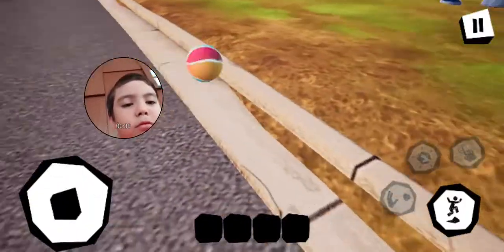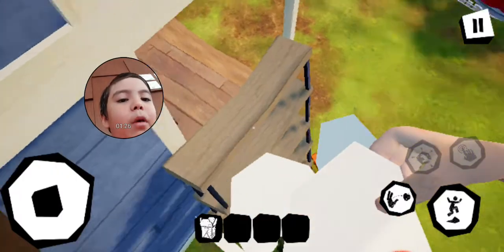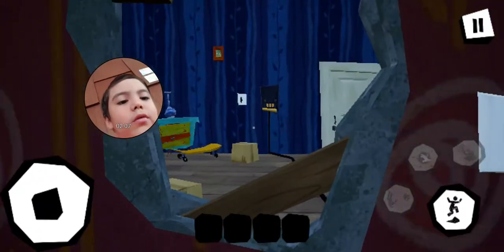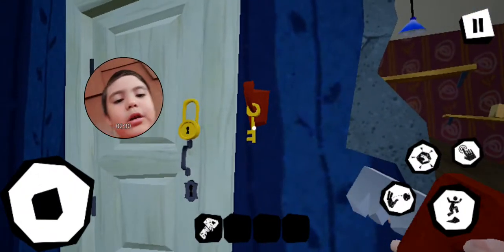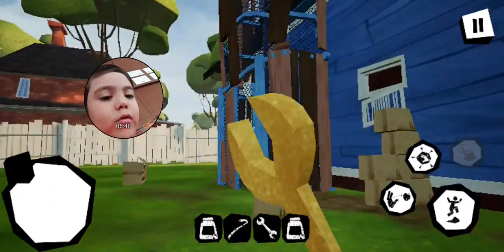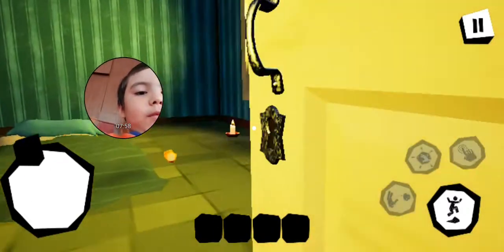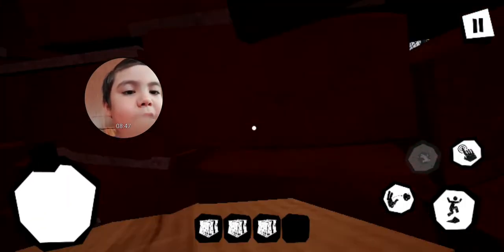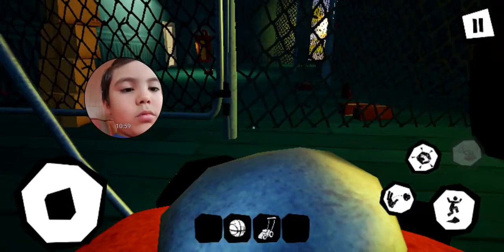Hello neighbor how to complete Act 1one with William